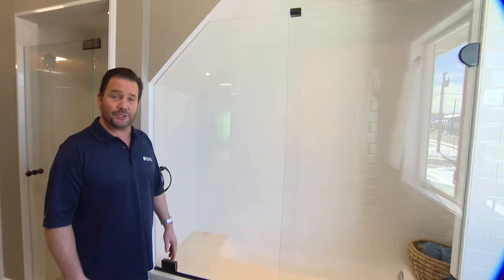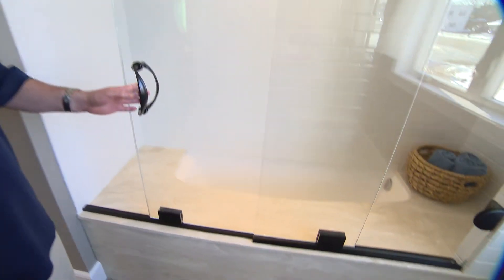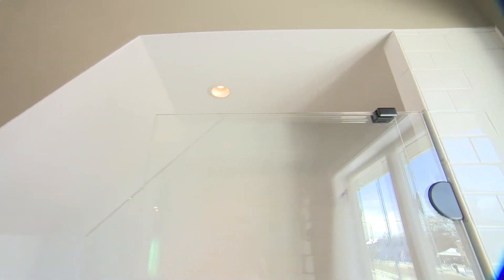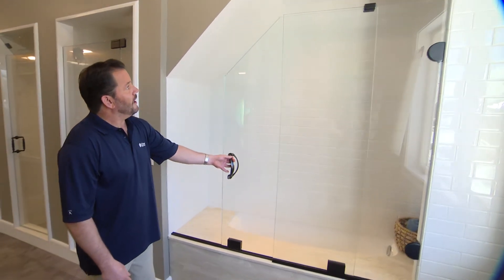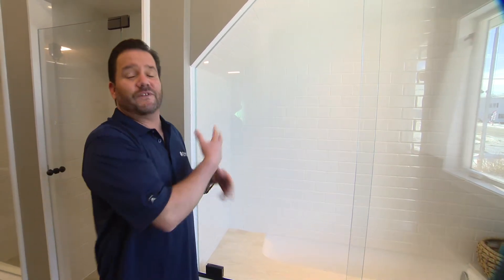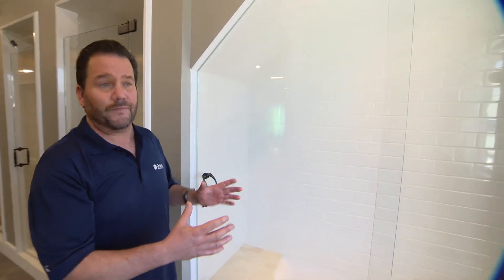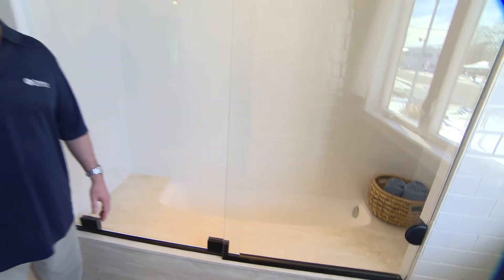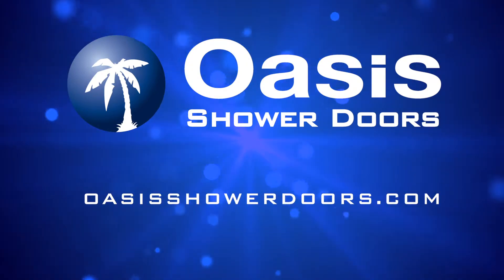Oasis Essence with custom dormer cut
See the frameless Essence shower door featuring ultra smooth gliding action and minimal hardware -all custom made to fit your space. Available with custom door shapes to allow for dormers. Made with  1/2 inch frameless glass this shower rolls on ultra smooth large wheels hidden in the base hardware that glide on a minimally arched wide track- no sharp metal tracks or water traps. This shower has the look of pure glass, with no header at all. The ultimate in modern luxury, easy to clean and virtually maintenance free, these shower enclosures are considered the best of their kind in the building industry.